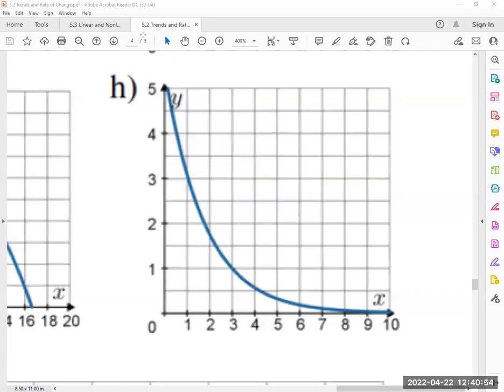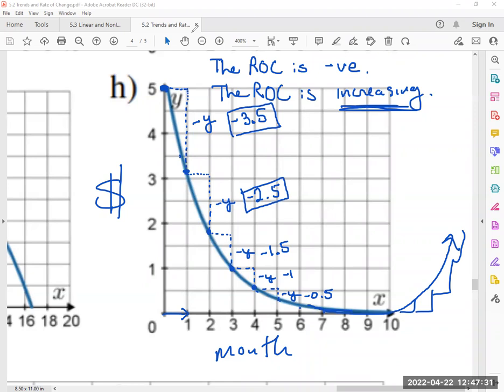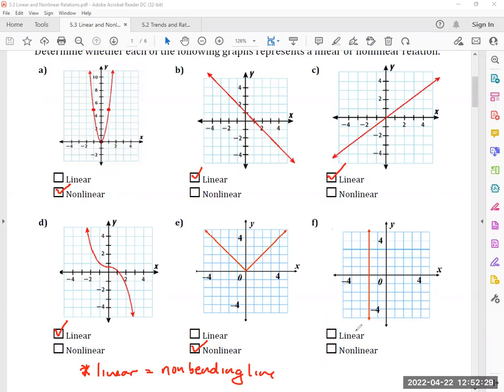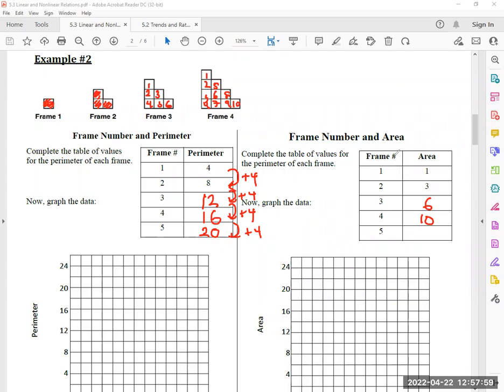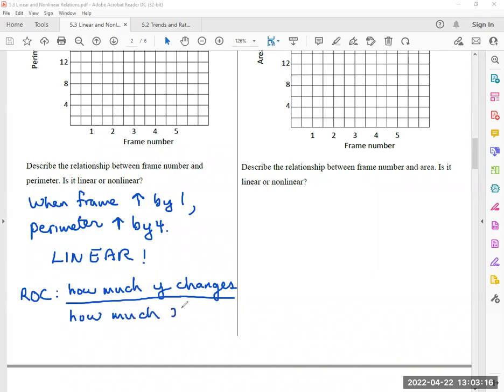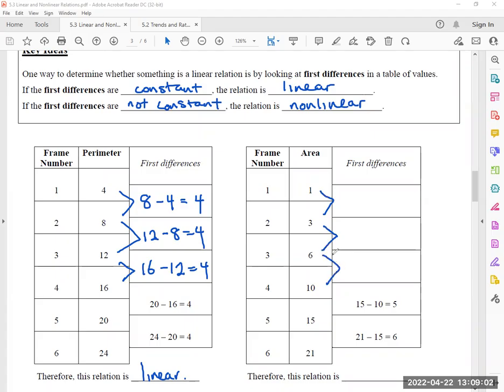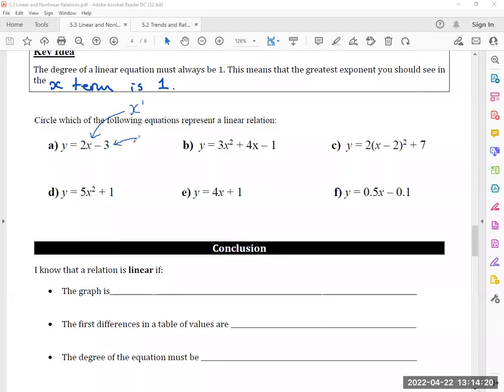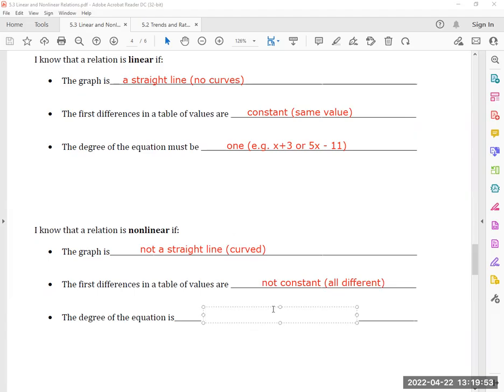5.3 Linear vs Nonlinear relations, First Differences, and a Degree of 1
0:00 Review: A negative ROC, but changing positively. What is ROC and what is a changing ROC?
6:45 Linear vs Nonlinear: Graphically
14:13 Linear vs Nonlinear: First differences (given table of values)
30:00 Linear vs Nonlinear: Greatest degree of 1 (given equation)